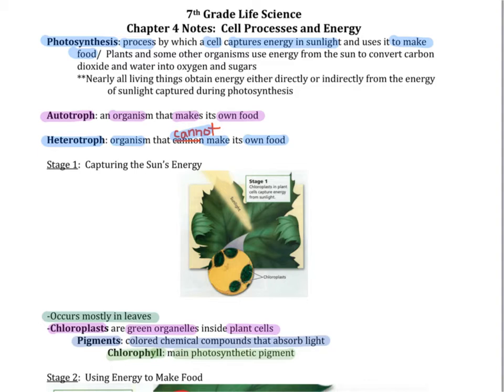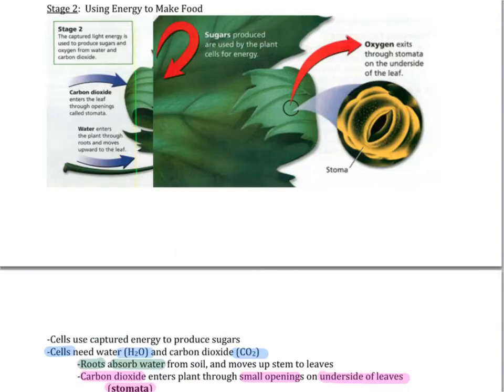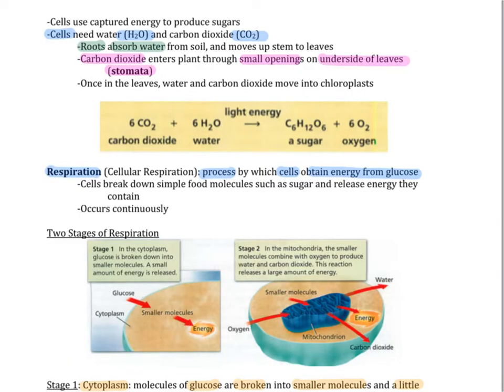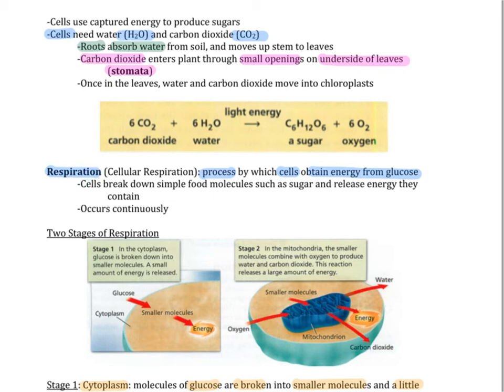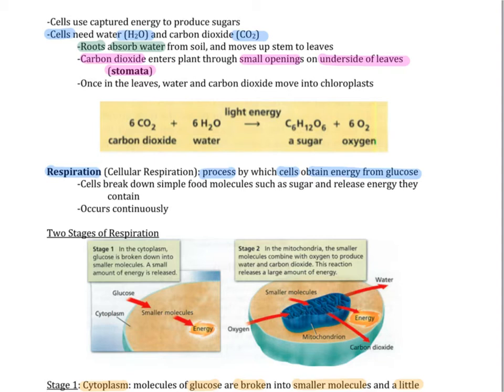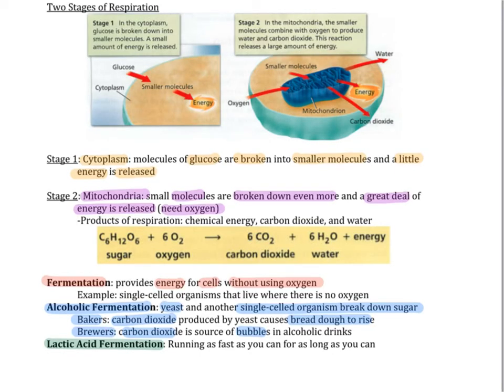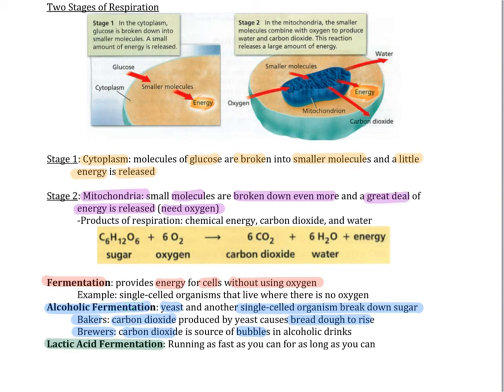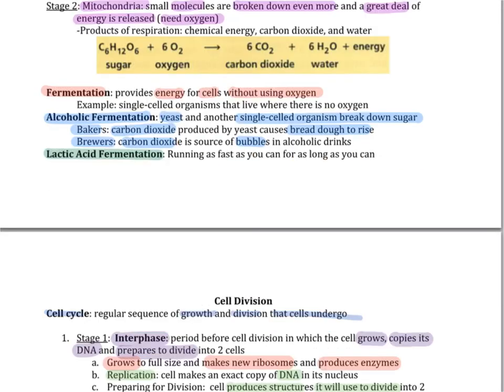7th Grade 4-1